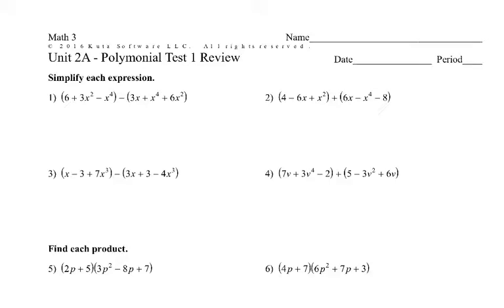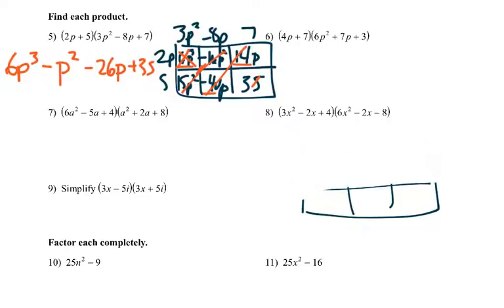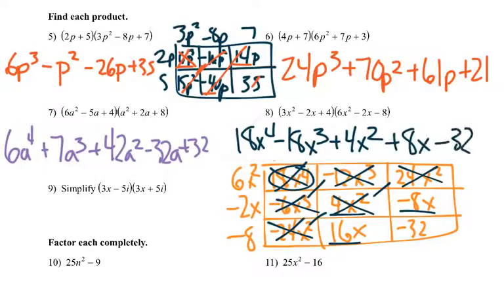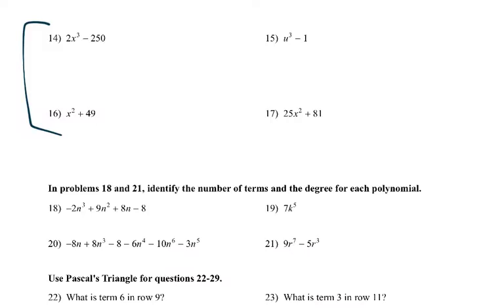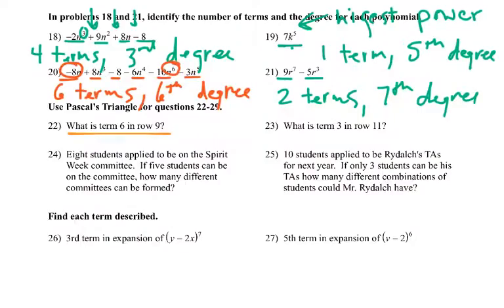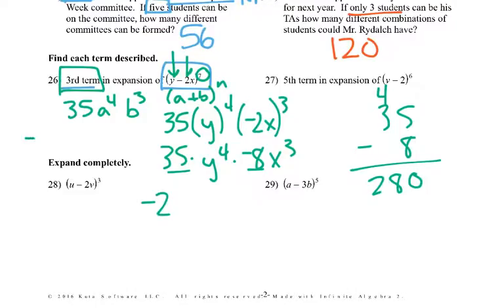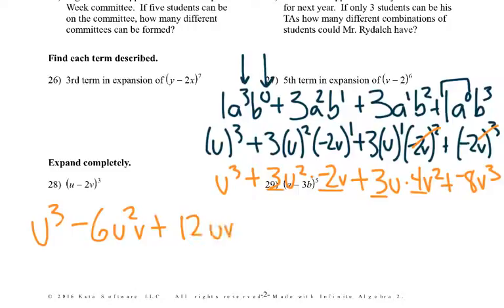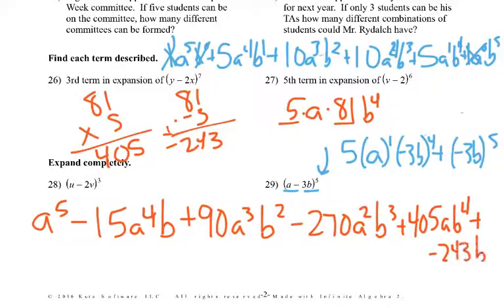Math 3 Unit 2A Polynomial Test 1 Review